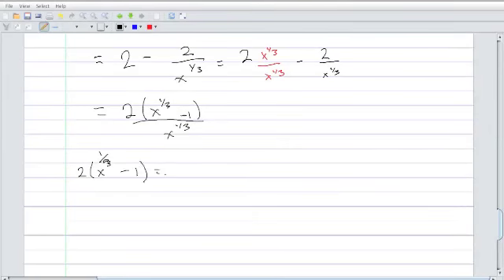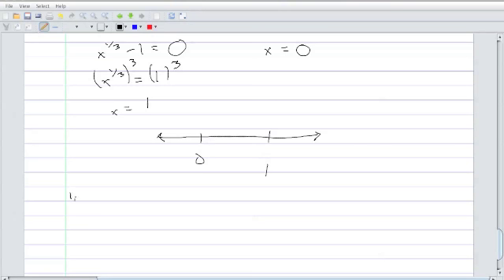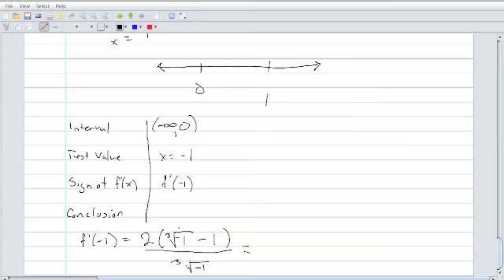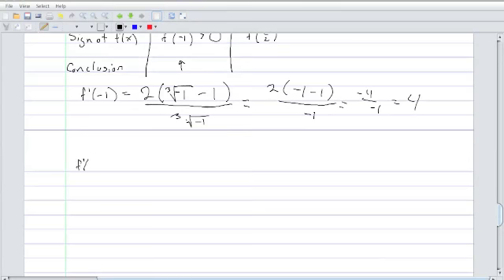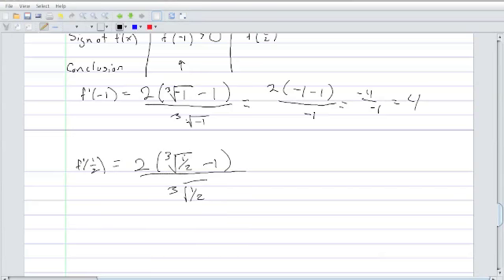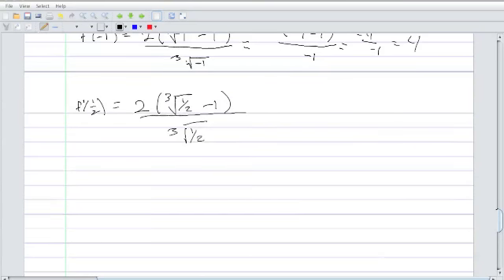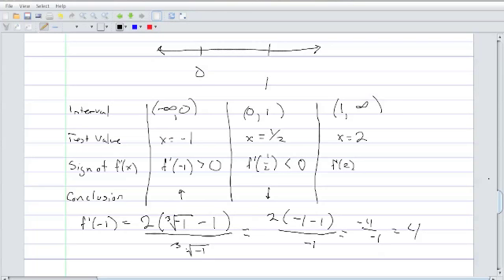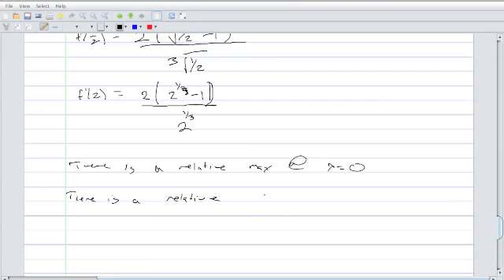Extrema 4 of 4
Here we explore using the 1st derivative to find the maximum and minimum of functions.